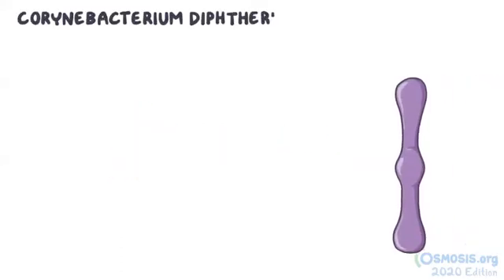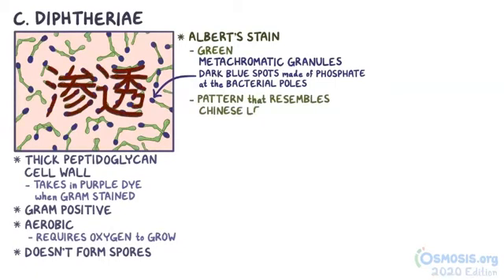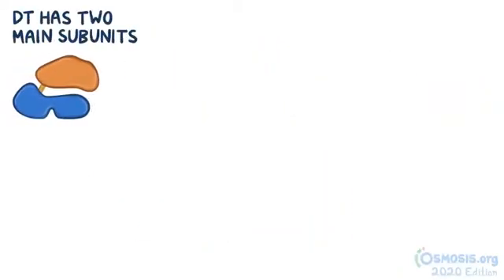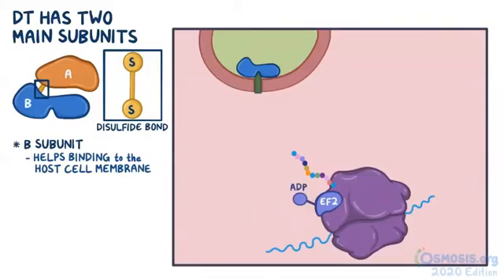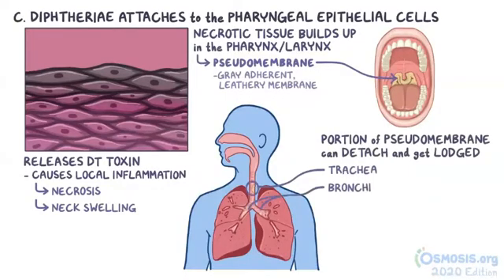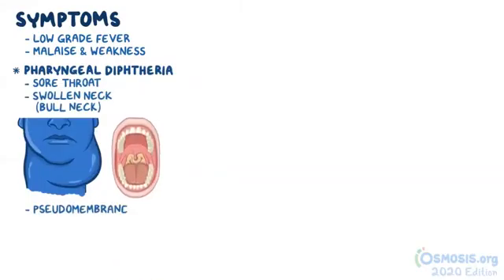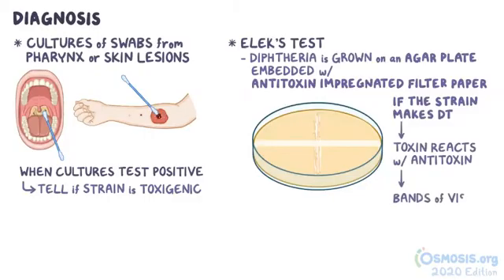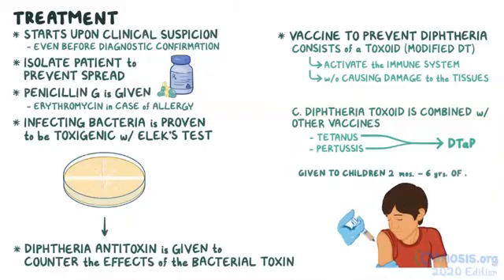Corynebacterium Diptheriae | Diphtheria | Osmosis